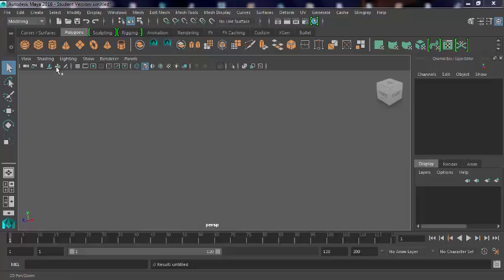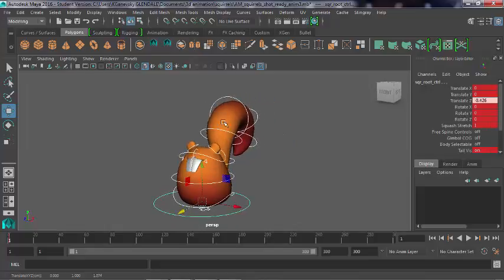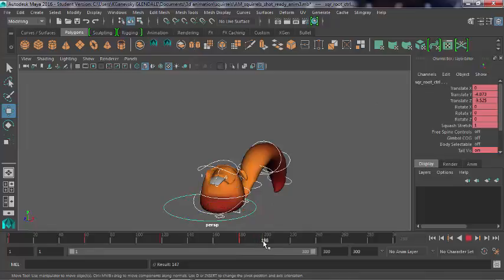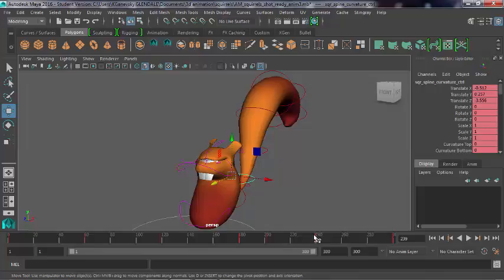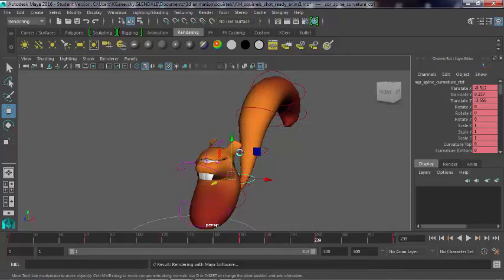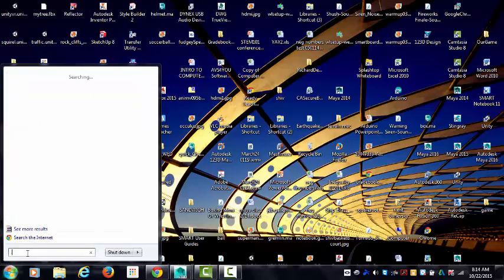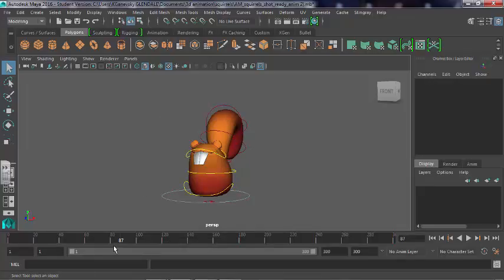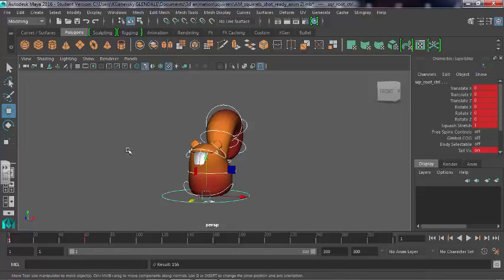How to make a rigged model move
How to make a rigged  3D model and Meyer 2016 move up and down and dance